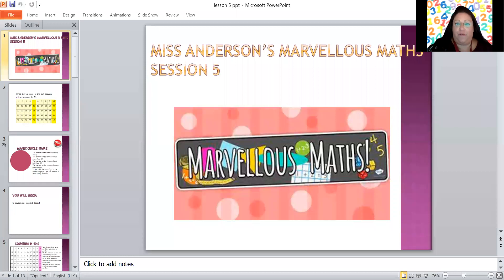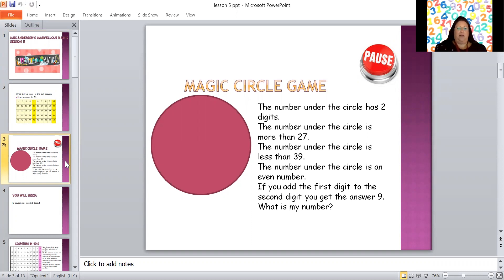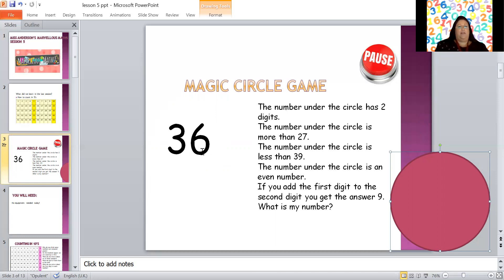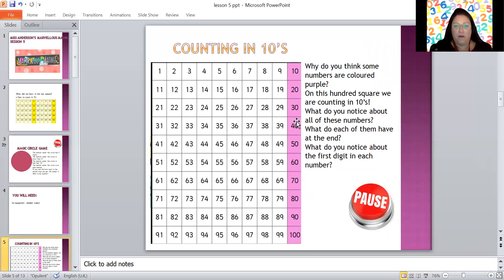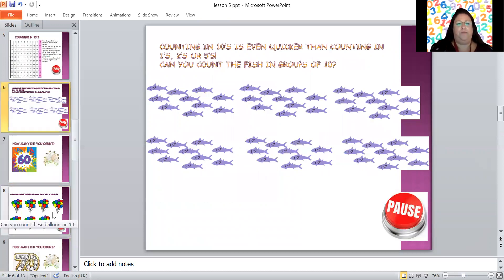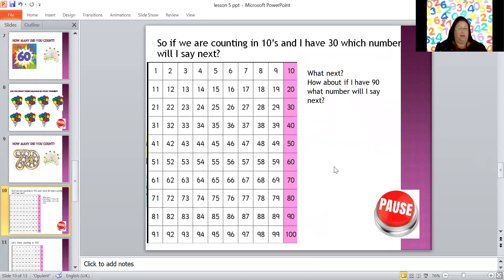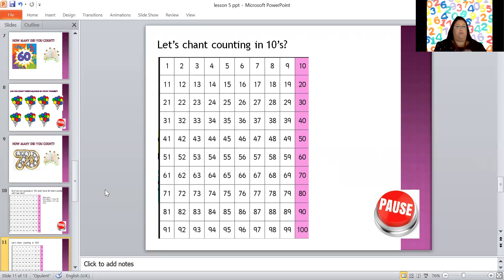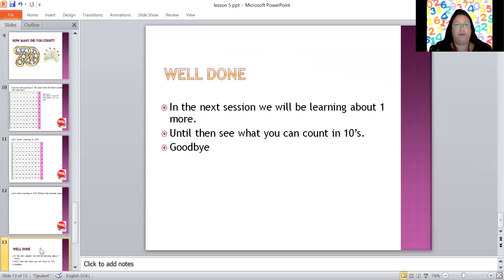Year 1-Day 5-Maths